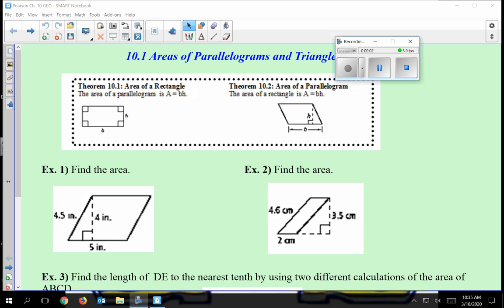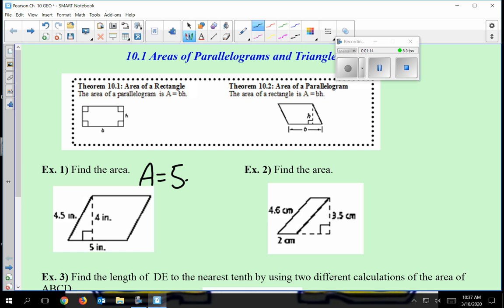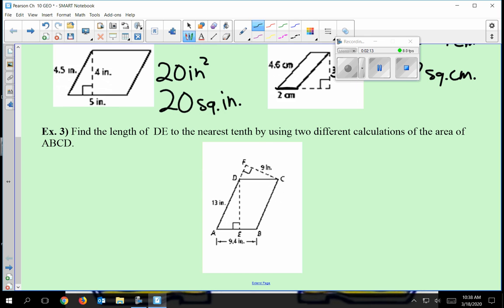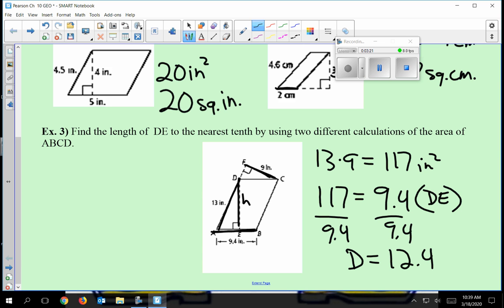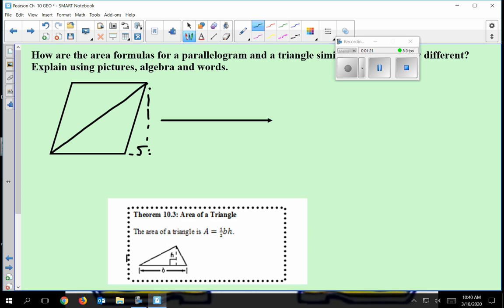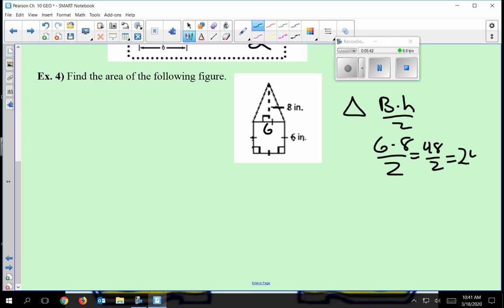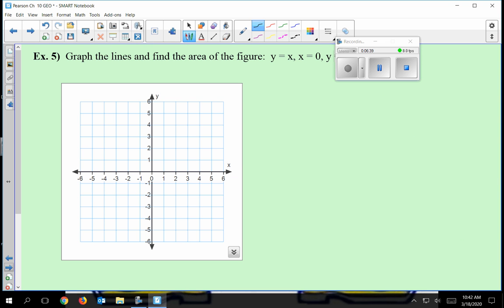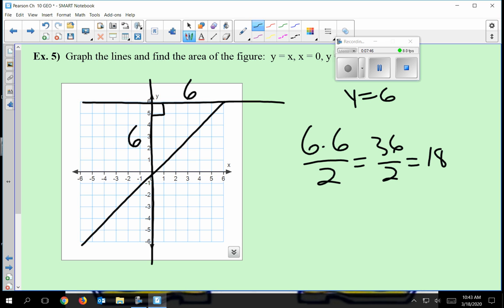Geometry Chapter 10 1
Area of parallelogram and Triangle